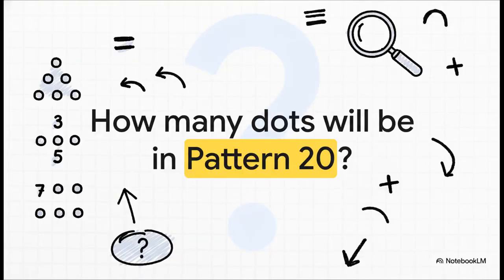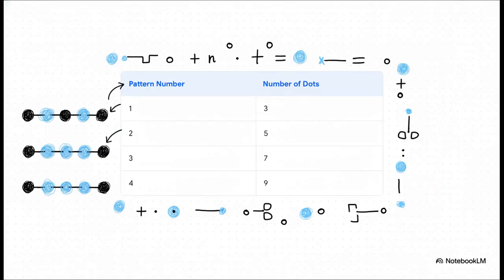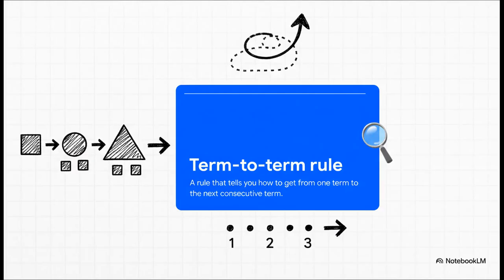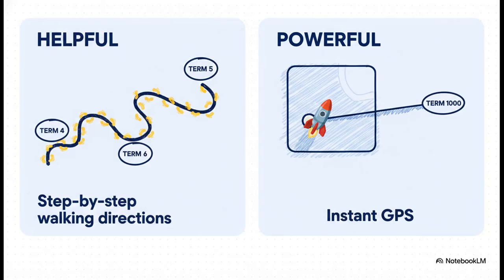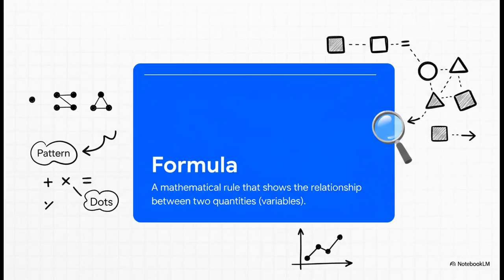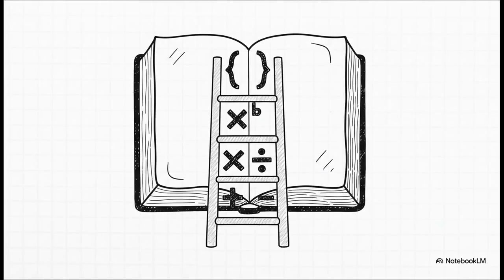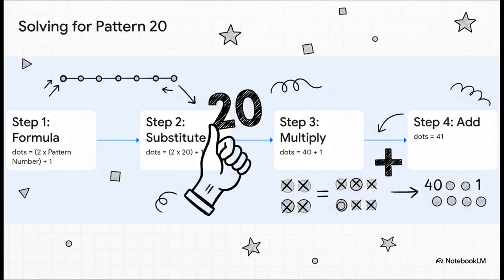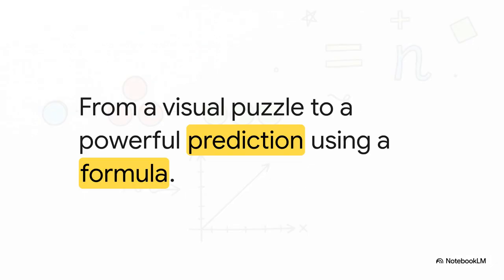Cracking the Code